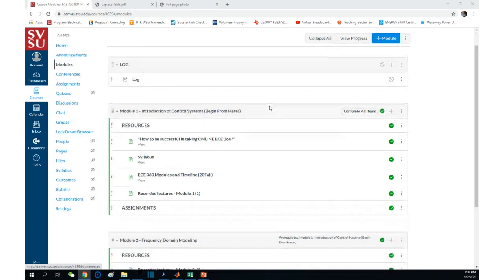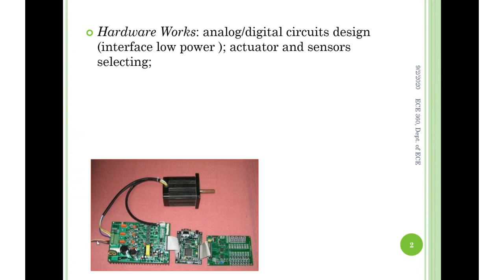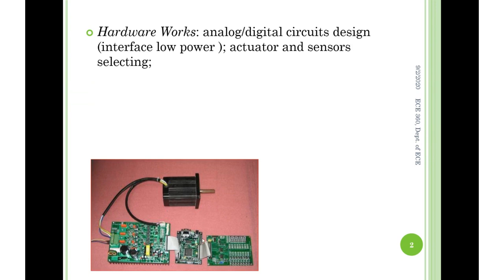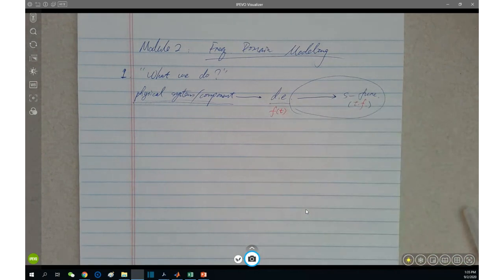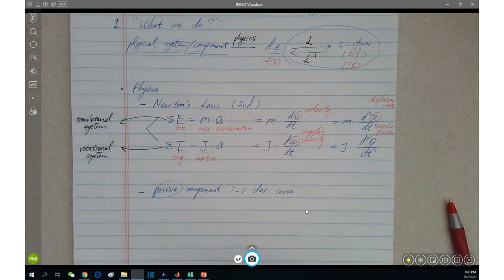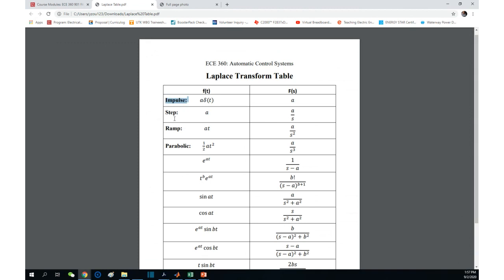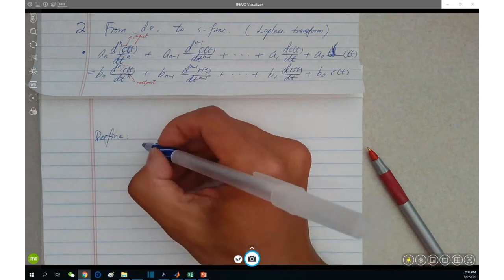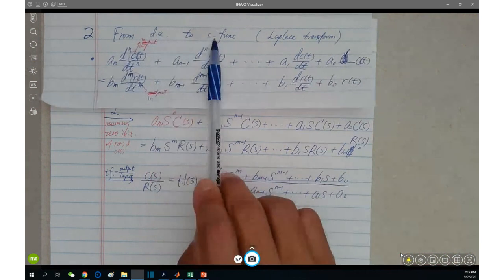ECE360_Lec_02(090220)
Module 2: Freq. Domain Modeling